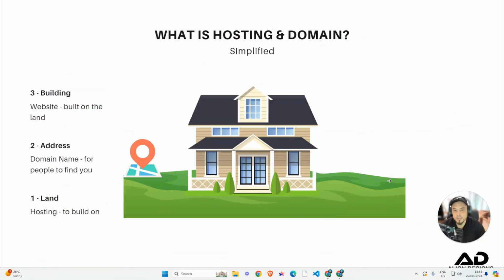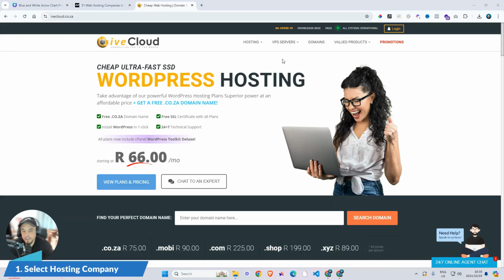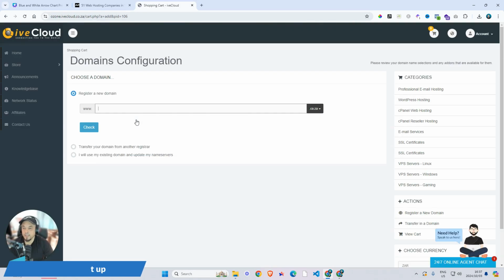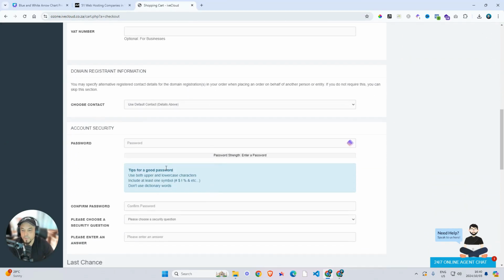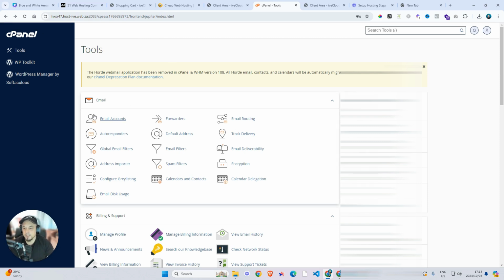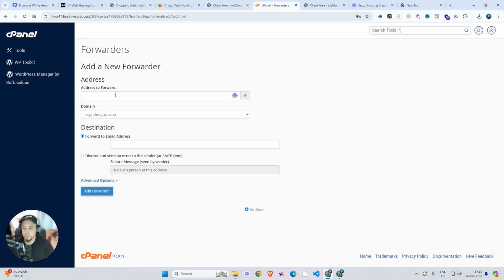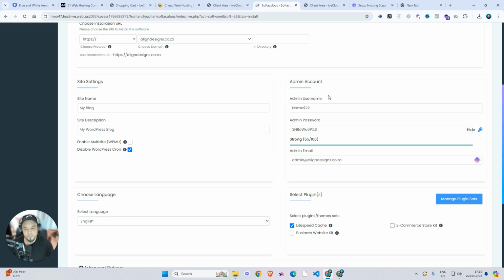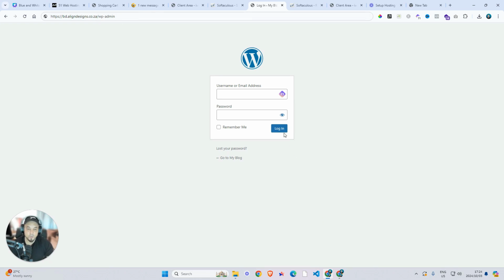How to setup WordPress hosting in South Africa 2024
- Hosting company used in video.
- Article to help you to decide on a legitimate South African based hosting company.

In this video I show you How to setup WordPress hosting in South Africa 2024 - easily!

Video timestamps:
00:00 Intro
00:20 What is Hosting & Domain
01:00 Steps to set all this up
01:45 Step 1: Select a Hosting Company
02:44 Step 2: Choose Hosting Plan
03:24 Step 3: Domain Name Set up
04:38 Step 4: Checkout/create your account
05:22 Log into your Hosting account
05:46 Step 5: Setup your Professional Email
08:31 Bonus: Launch WordPress Installation
11:08 How to log into your WordPress Website

WordPress is open source software i.e.: free to use. All you need is quality, affordable South African hosting. I show you in this video how to setup hosting and how to launch WordPress from within your hosting account.

The process is exactly the same for most legitimate Hosting Companies in South Africa. If you get stuck simply contact their (hosting) support - they are usually very helpful.

I'll then build more YouTube tutorials based on this feedback.

I'll then show you everything you need to know to build and launch an online store using WordPress and WooCommerce.

Or if you want to know how to build a static business website or a portfolio to show off your work, etc. Let me know.